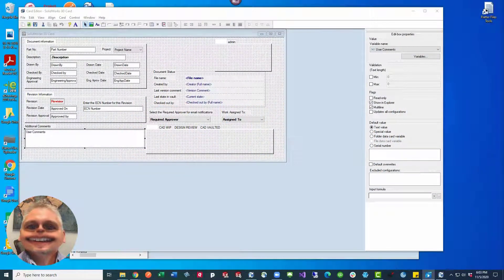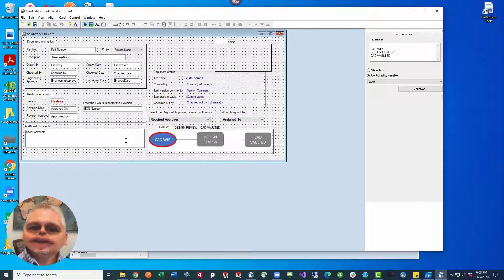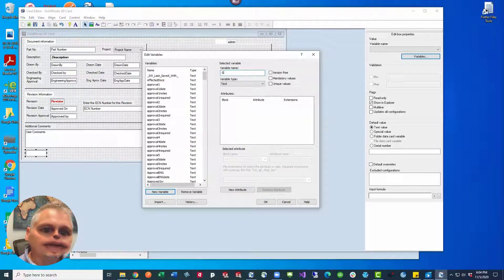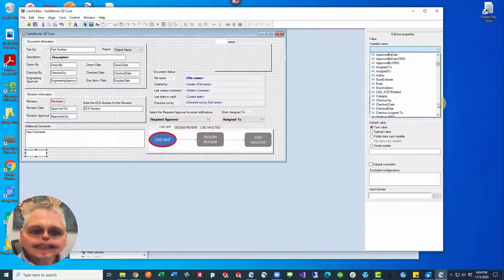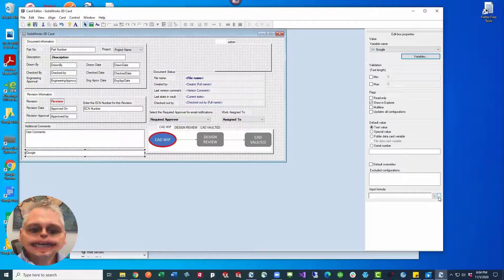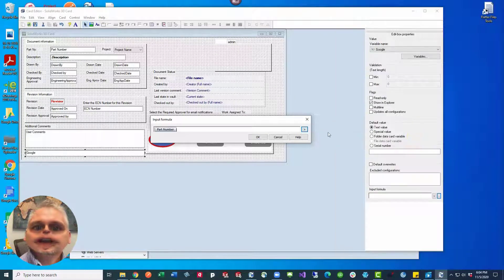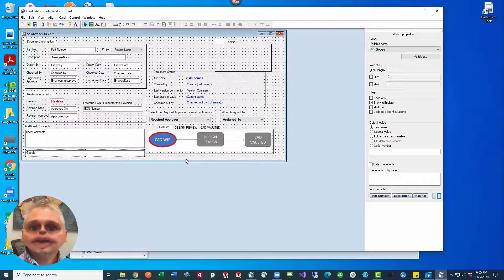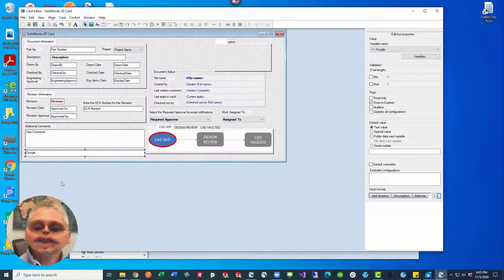Q! Tip™ - Really easy way to do a Google type search in SOLIDWORKS PDM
This quick tutorial shows you how to use an input formula to capture multiple search fields in your datacard so you can really make more powerful searches in SOLIDWORKS PDM!